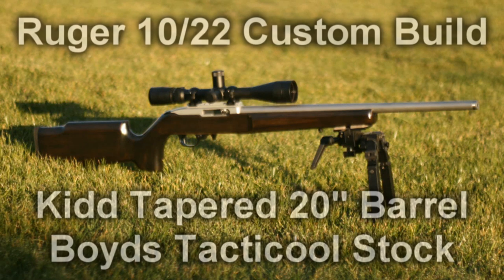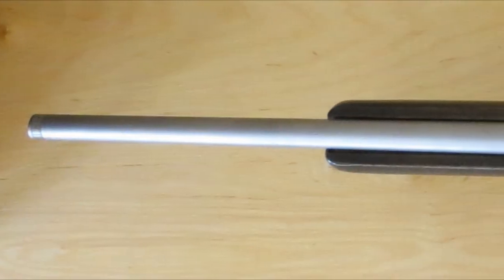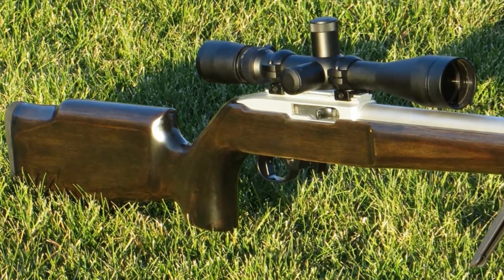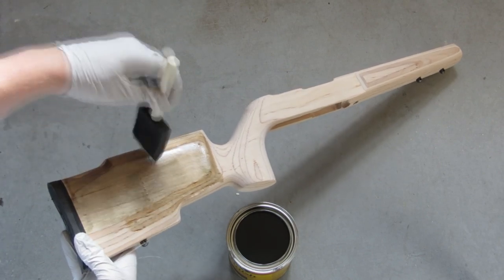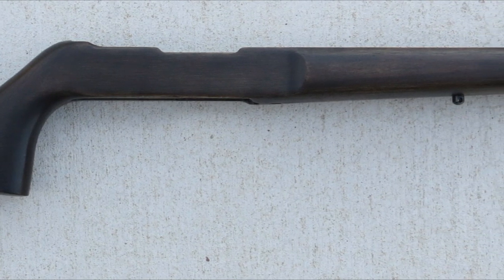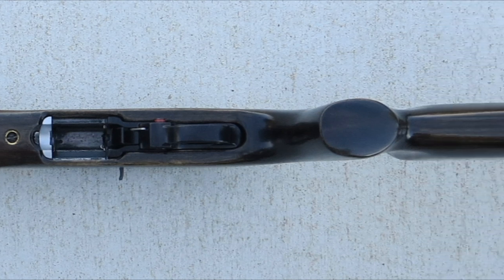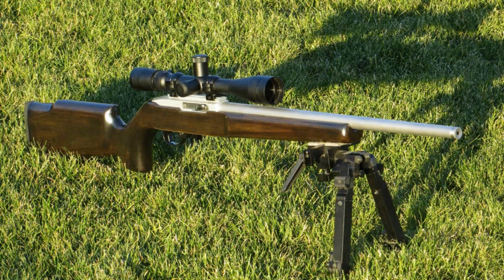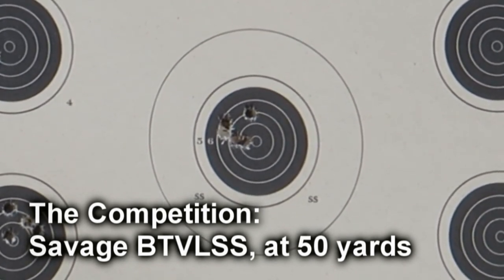Ruger 1022 Custom Build Kidd Tapered Barrel Boyds Tacticool Stock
Custom Ruger 10/22:
Kidd Innovative Design 20 inch Straight Tapered barrel, which is truely a piece of art.
Boyds Tacticool Stock (Unfinished from MidwayUSA), which is a great multi-purpose stock.
Under the trigger guard is a Kidd "Trigger Job" kit trigger, which is also a top of the line product.
This is part of a video series that starts with un-boxing the various parts, assembling the rifle (rifle build), and accuracy testing.